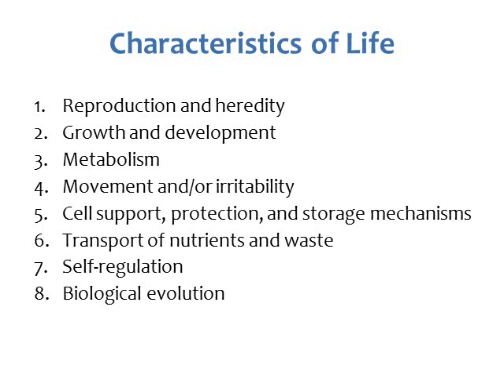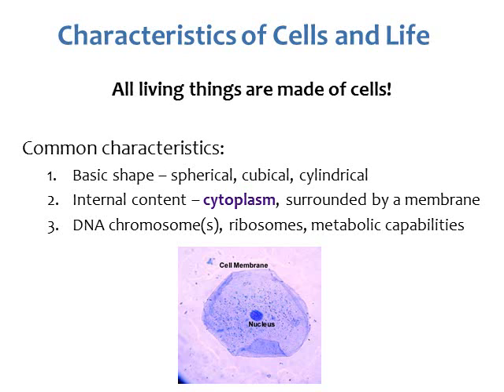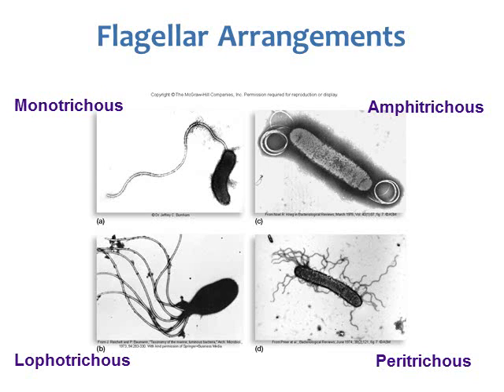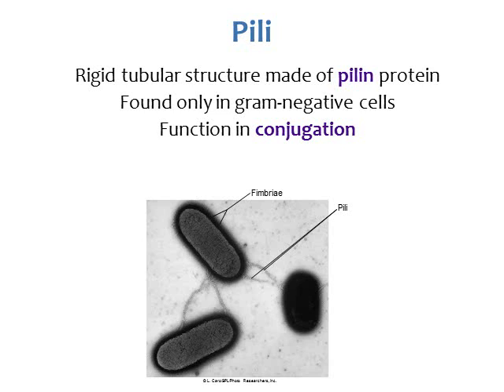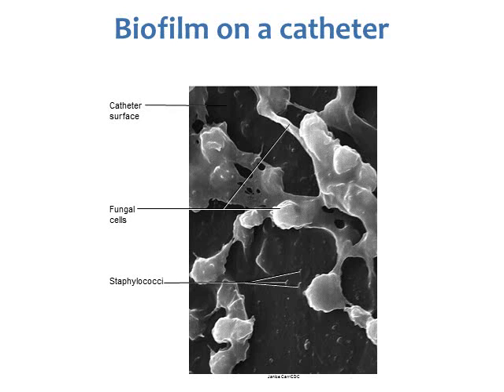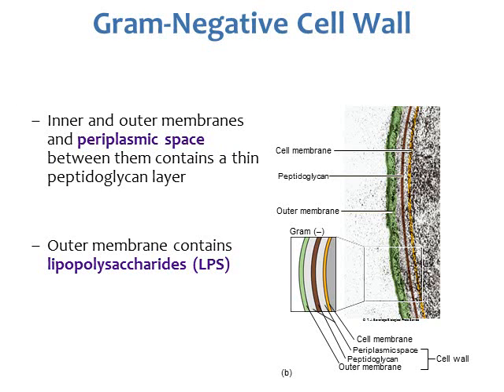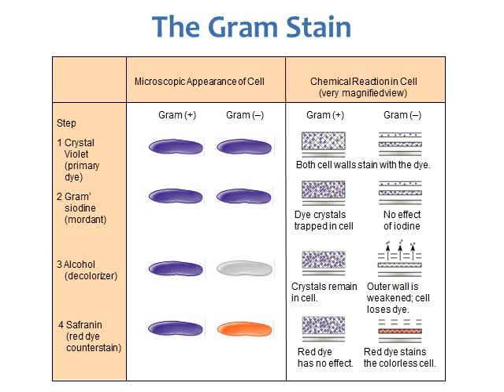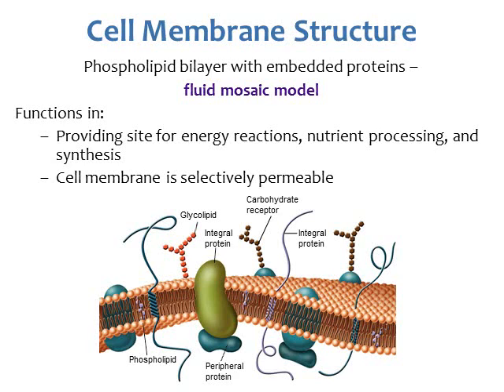BI280 Chapter 4 Survey of Prokaryotic Cells - Part 1 of 3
This lecture on chapter 4 covers prokaryotic versus eukaryotic cells and covers the external parts of prokaryotic cells.